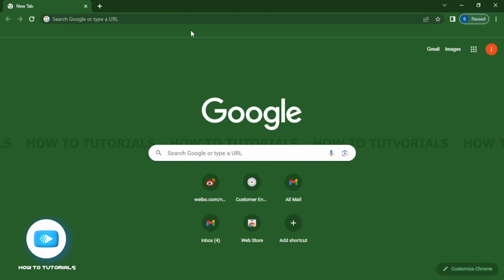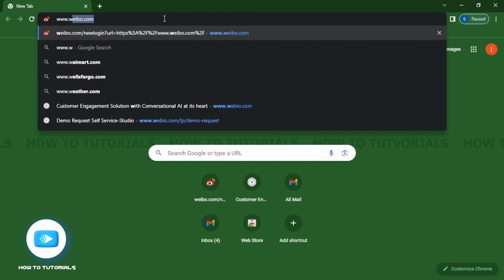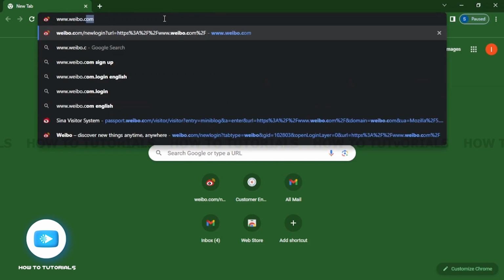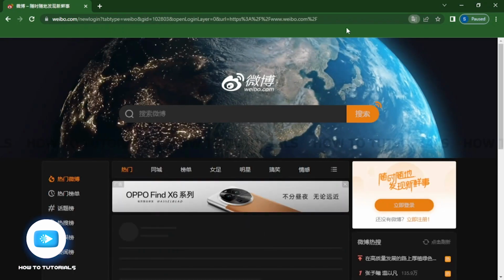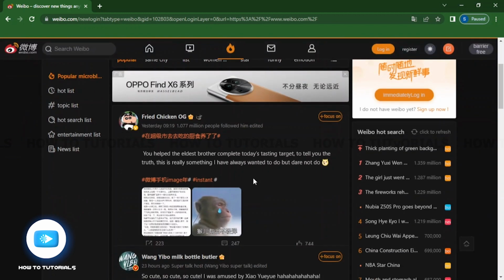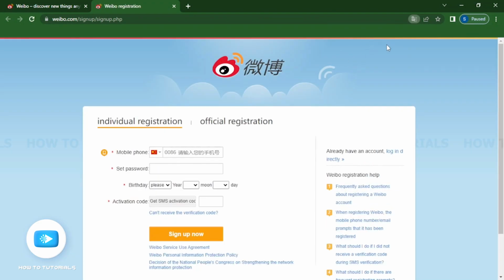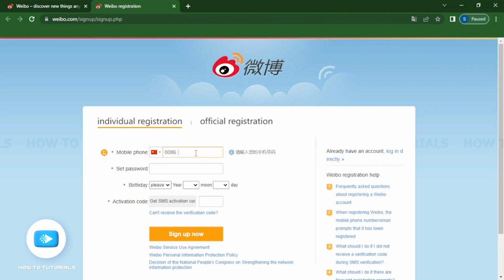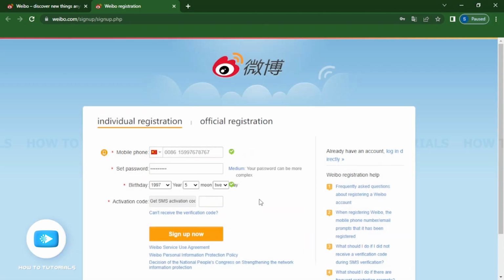How To Create Weibo Account 2023 | Weibo.com Account Registration, Sign Up Help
"How To Create Weibo Account 2023 | Weibo.com Account Registration, Sign Up Help" - A Video Guide by How To Tutorials.

A tutorial video for the process to create Weibo account.